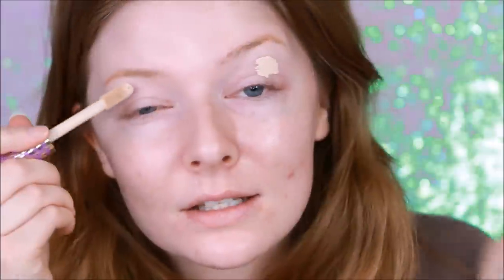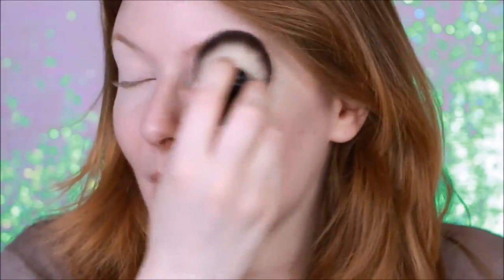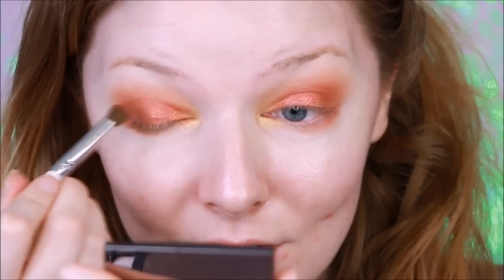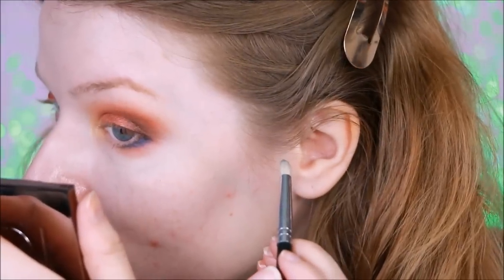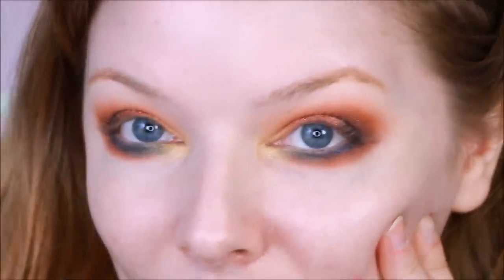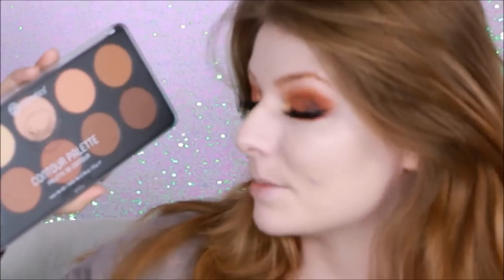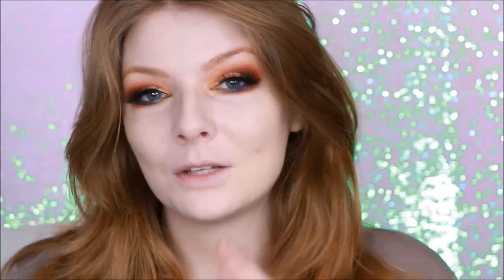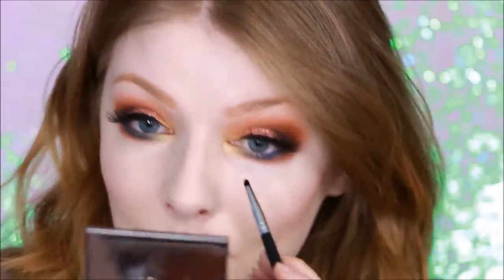FIRST IMPRESSIONS | Trying NEW Makeup! Rimmel, Smashbox, BH Cosmetics,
Hey ya'll! This is my FIRST First Impressions video! I feel like I was able to pull a look together pretty well using some makeup I've not tried before.
Let me know if you'd like to see more of this type of video in the future!

Products Used:
Covergirl Lid Lock Up Primer

Rimmel MAGNIF’EYES Palette Colour Edition

Smashbox Photo Edit Eyeshadow Trio

BH Cosmetics Pro Contour Palette

Pur Cosmetics Quick Pro Glitters Kits $39

Smashbox Always On Matte Liquid Lipstick in Spoiler Alert

NYX Love you So Mochi Arcade Glam Highlighting Palette

Black Mint Tipped brushes I've been using By Furless a Cruelty Free Company:
If you do online shipping AT ALL (Sephora, ELF, Macy's, Kohl's ect) be sure to sign up for Ebates first (it's completely free) and you'll make cash back on all of your purchases. ( I get mine deposited to my paypal)